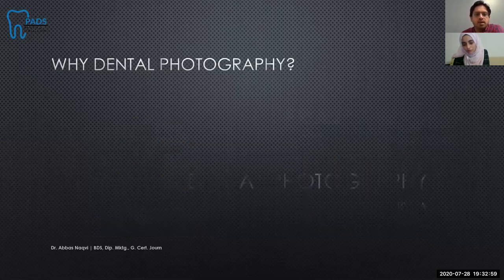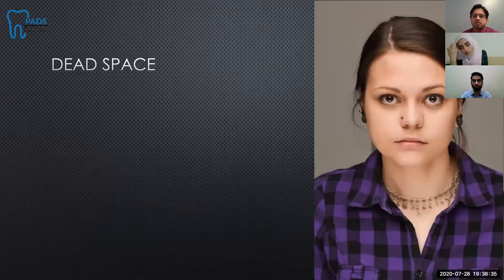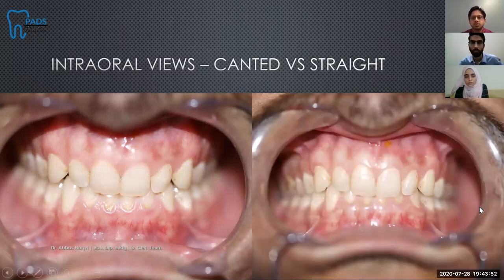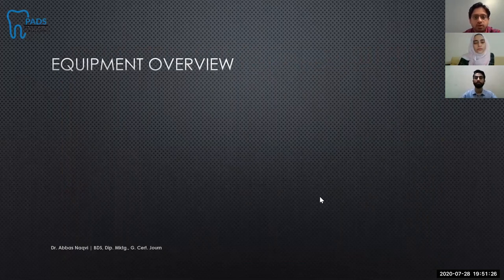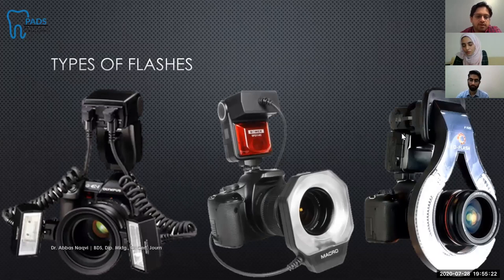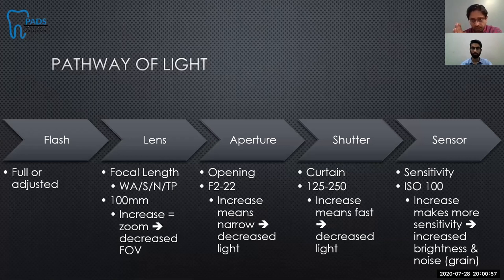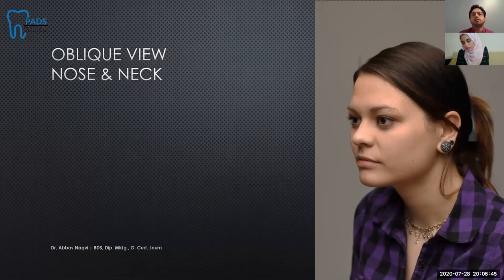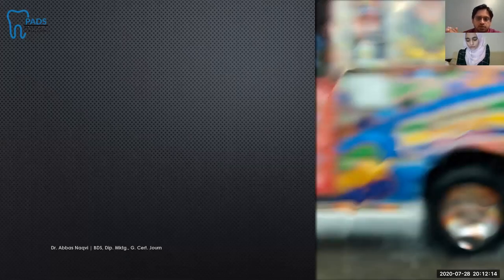Dental Photography Basics | Dr. Abbas Naqvi | P.A.D.S & C.I.D.E Collaboration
𝑷.𝑨.𝑫.𝑺 & 𝑪.𝑰.𝑫.𝑬 𝓒𝓸𝓵𝓵𝓪𝓫𝓸𝓻𝓪𝓽𝓲𝓸𝓷 🇵🇰🇨🇦⁣
𝐒𝐞𝐬𝐬𝐢𝐨𝐧 2~ 𝑫𝒆𝒏𝒕𝒂𝒍 𝑷𝒉𝒐𝒕𝒐𝒈𝒓𝒂𝒑𝒉𝒚 📸
𝑫𝒓 𝑨𝒃𝒃𝒂𝒔 𝑵𝒂𝒒𝒗𝒊 from @cideinc with his tremendous experience shared his expertise on the basics of Dental Photography including common errors, general & special equipments required along with its fine details.⁣
The session was enlightening & the audience praises uplifted our spirits!⁣